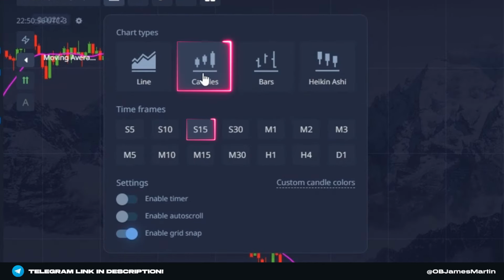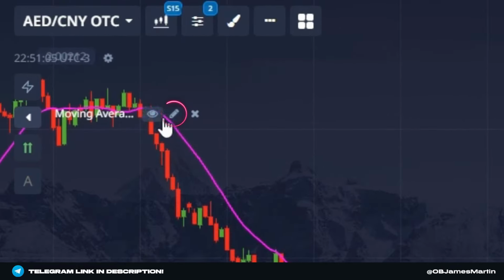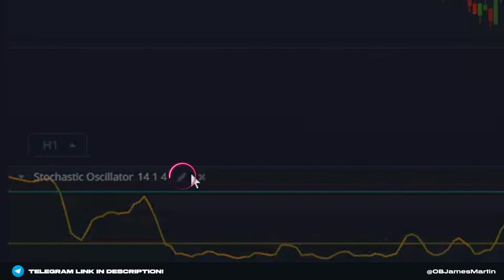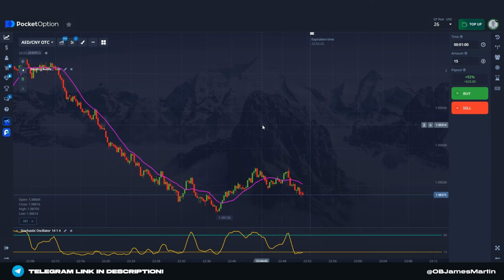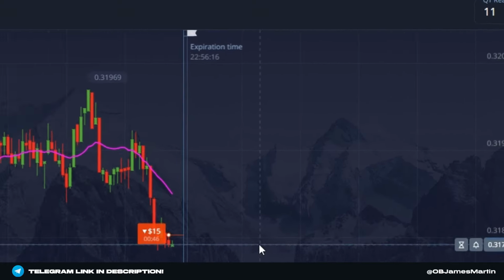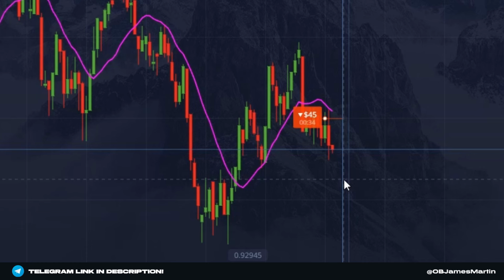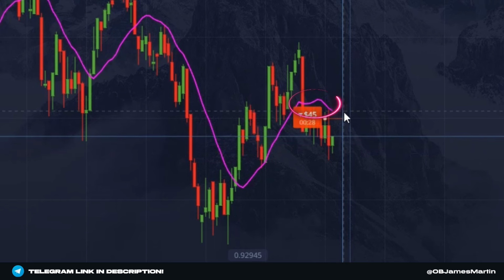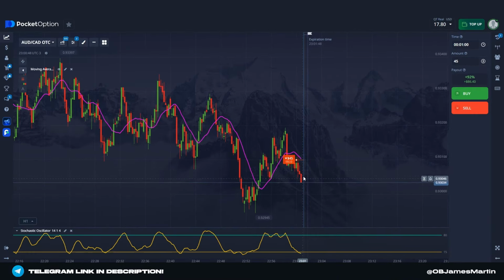The $26 to $34,774 Story | Pocket Option Binary Options Strategy That Few Are Talking About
🔥 I turned just $26 into $34,774 using a clean and powerful setup with MA + Stochastic that almost no one is talking about. This formula gave me the clarity to catch high-probability entries and scale a small balance into something serious.

Moving Averages (MA): Smooth out the chart and confirm the true market direction.

Stochastic: Pinpoints overbought/oversold zones and sharp market reversals.

Fresh Adjustments: The fine-tuned settings filter noise and focus only on profitable setups.

This combination is designed to be beginner-friendly while still powerful enough for experienced traders. It’s simple, precise, and surprisingly effective.

📌 In this video you’ll discover:

1️⃣ The step-by-step strategy I used to turn $26 into $34,774.
2️⃣ How to apply MA + Stochastic for maximum accuracy.
3️⃣ Risk control techniques to grow without blowing your account.
4️⃣ Ways to adapt this strategy to Quotex and IQ Option as well.

📊 On my channel you’ll also find:
✔️ Proven strategies that really work in 2025.
✔️ Simple methods tailored for small accounts.
✔️ Real trade examples and live setups.
✔️ Tips for building discipline and consistent profits.